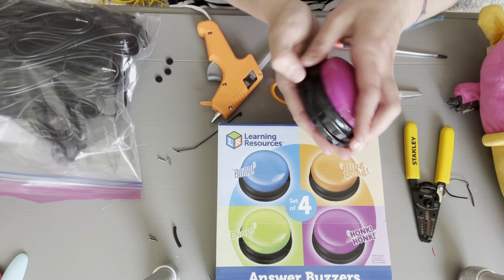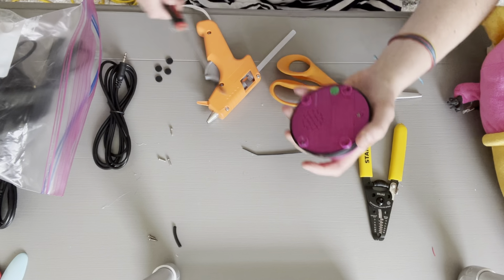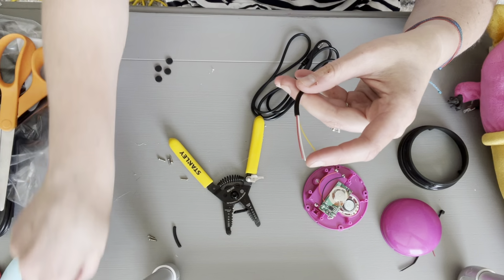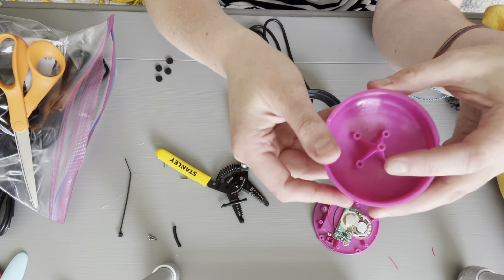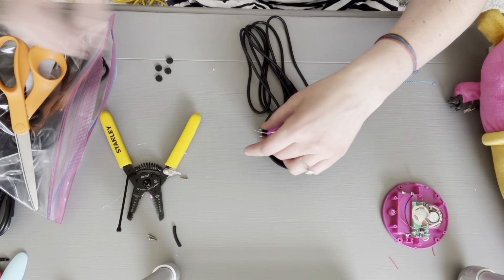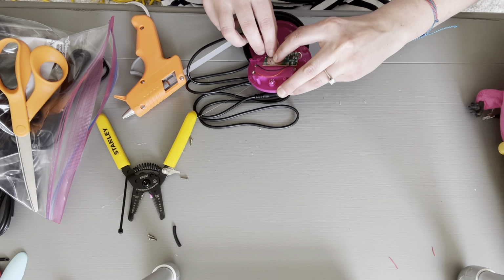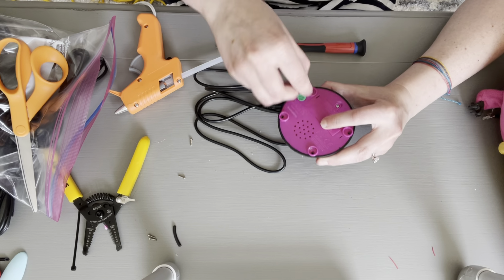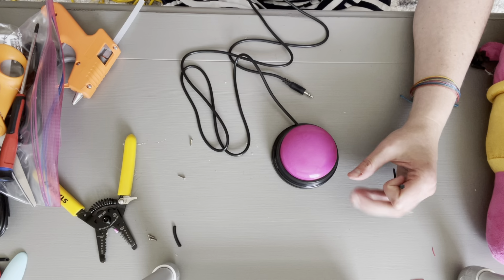DIY Switch using a Buzzer Button